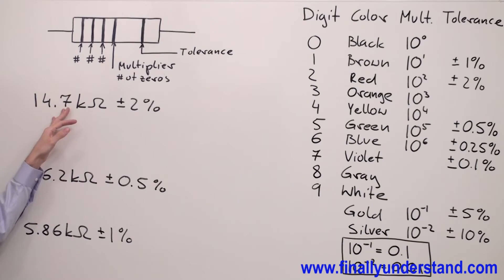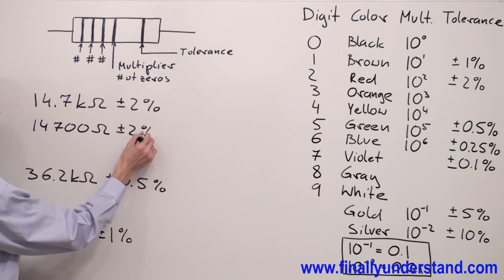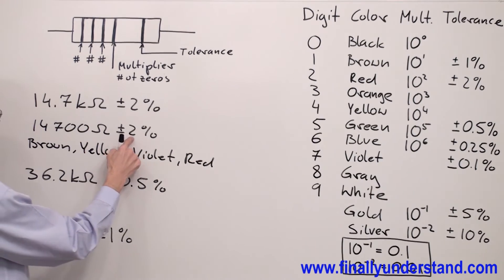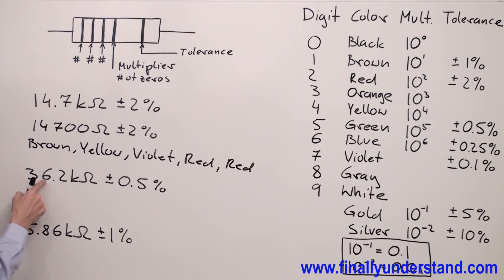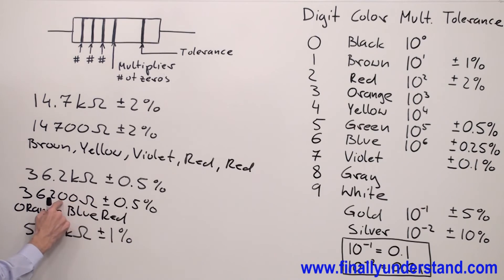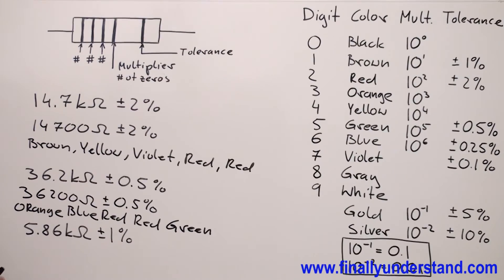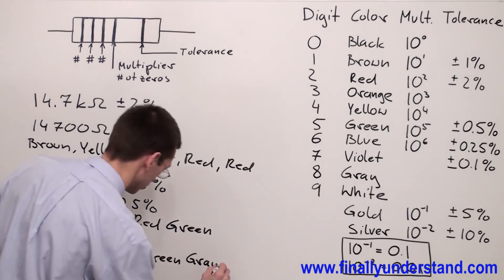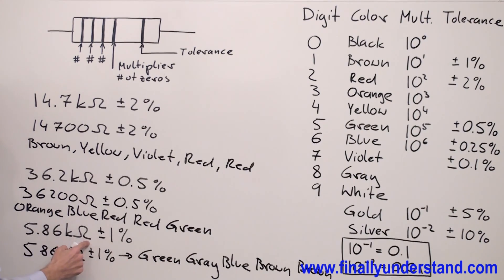Resistors Ex 16